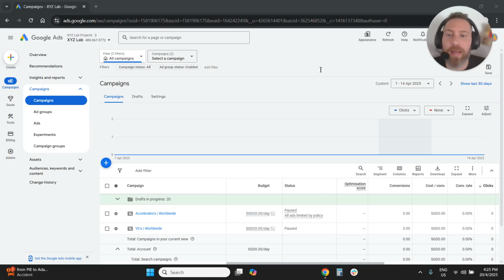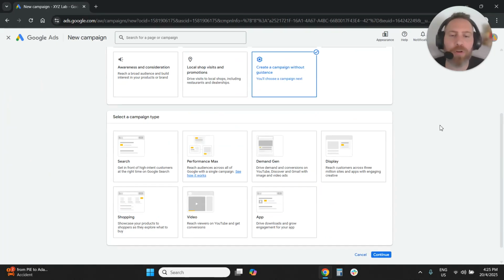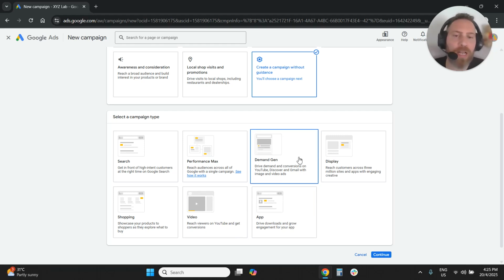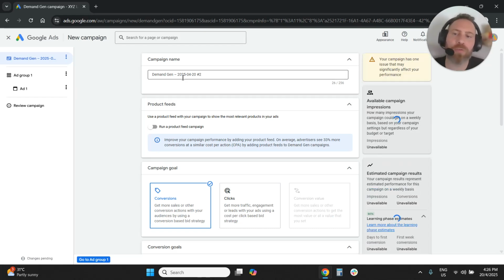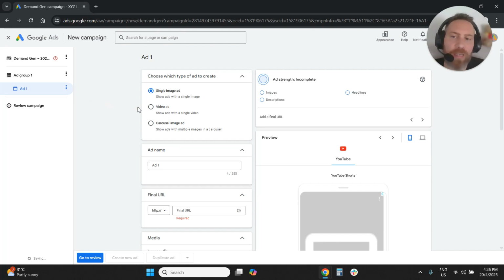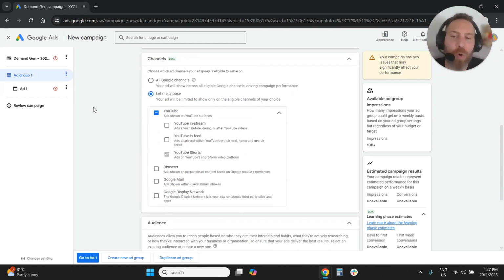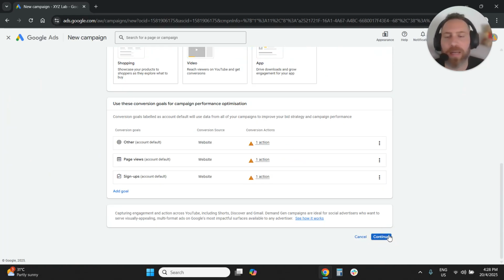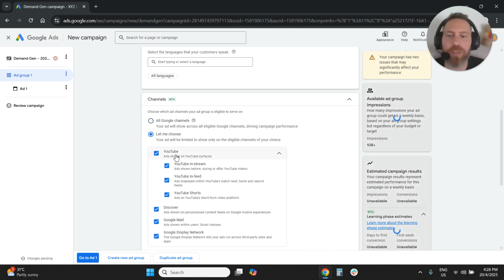How to run a YOUTUBE SHORTS ONLY Campaign in Google Ads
1) Login to your Google Ads account
2) Create a new campaign
3) Select Demand Gen as the campaign type
4) Under Ad-group, open the Channels drop-down menu
5) Select "Let me choose"
6) Check only YouTube Shorts - uncheck everything else
7) Finilise your campaign set-up and launch your Gmail-only campaign!

📝 Note: You can run a Video campaign and select Shorts ads, under Multi-format ads - in this case you will be targeting Shorts together with regular video ads.